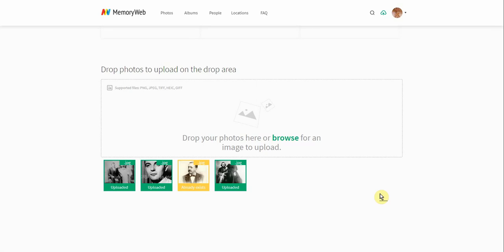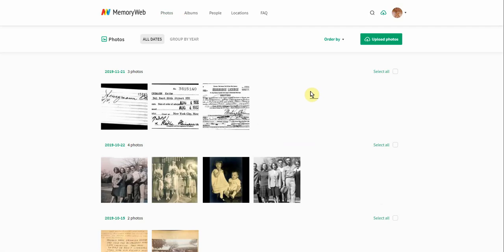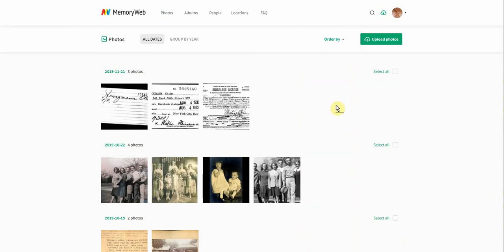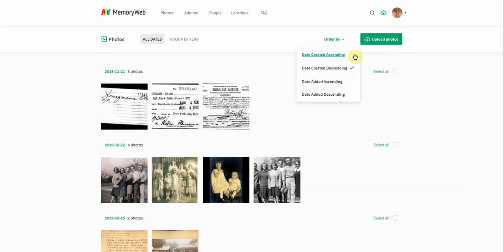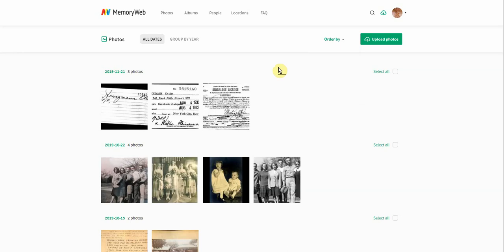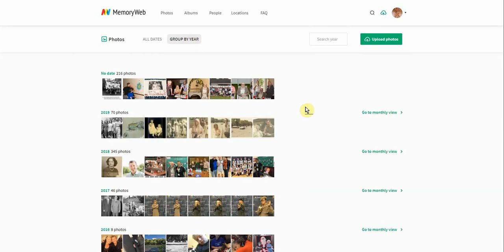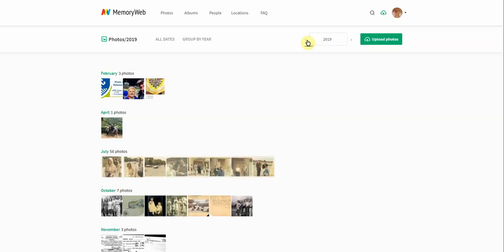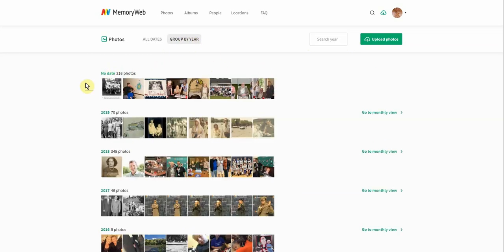Sorting and organizing photos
How to use the Photos section of MemoryWeb to find, organize and sort thousands of photos quickly